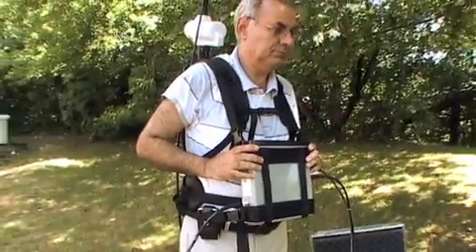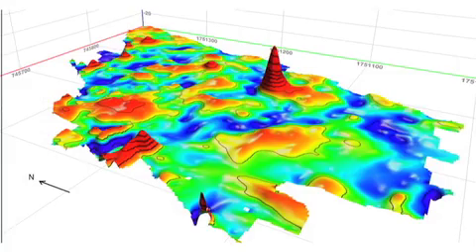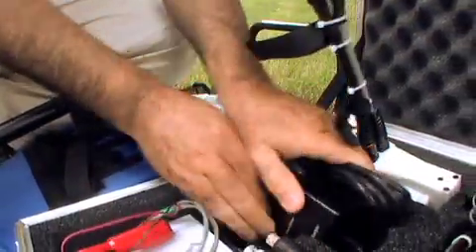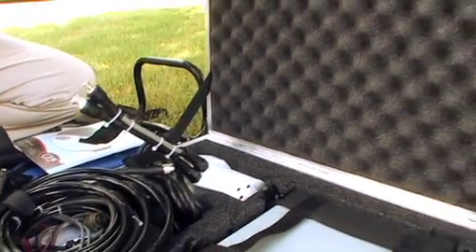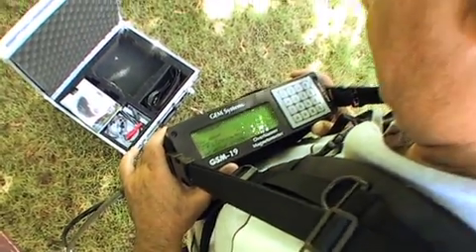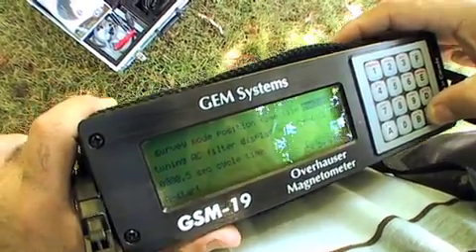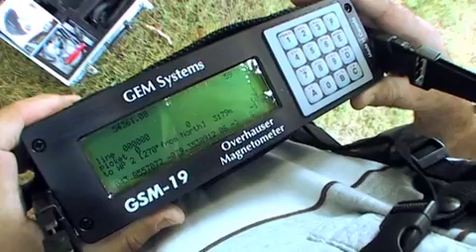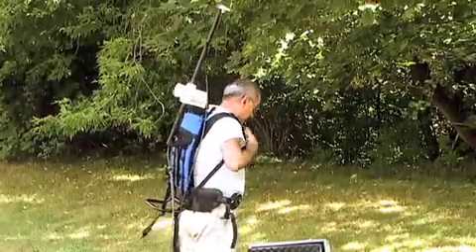Gem's Overhauser Magnetometer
Want the power of the latest technology in magnetics without the price? The GSM-19 Overhauser Magnetometer/Gradiometer delivers all of the advantages of optically pumped magnetometers and gradiometers plus the parameters that are of priority to you as a user of magnetics data ... high quality data, cost control and ruggedness.